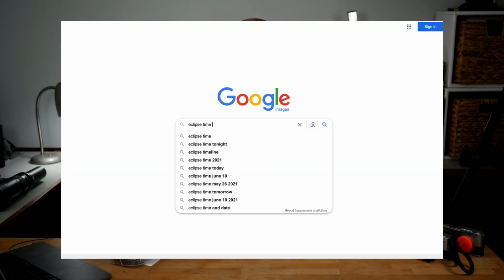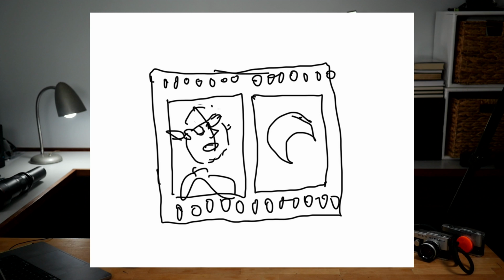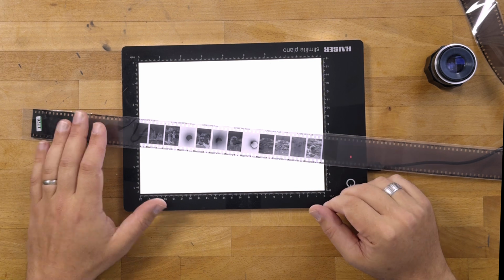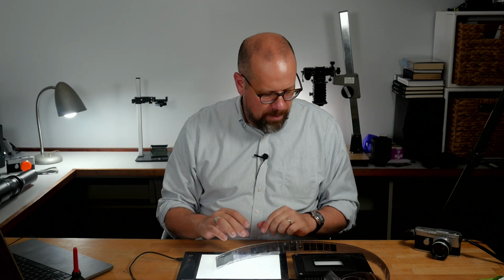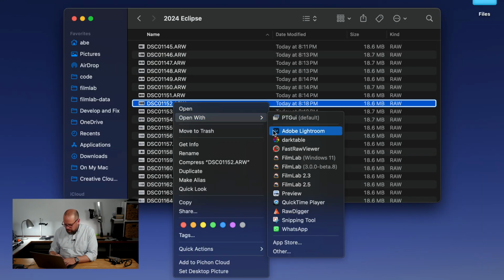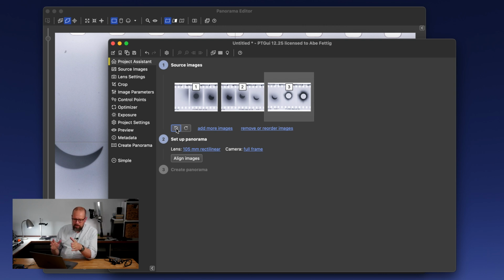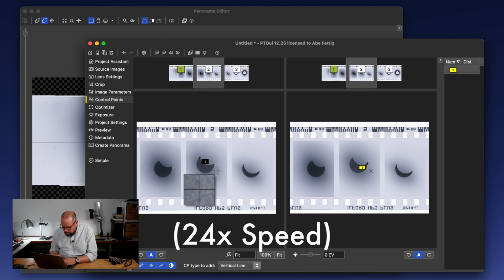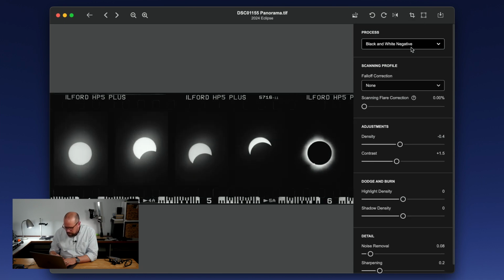I Shot the Solar Eclipse on Film, Time to Scan the Negs! | Half Frame Diptychs and Time Series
When you have an idea for a film photo, there are many steps to the process, and some happen long before pressing the shutter button. In this video, Abe talks about planning to capture eclipse photos on a half frame film camera, anxiously looks at his negatives for the first time after getting them developed, scans the negatives, digitally stitches some of his scans, and processes the files in FilmLab to get finished images. After all that work, will there be some good photos in the end?

Chapters:

00:00 Intro
00:31 Planning eclipse photos with a half frame film camera
06:25 What went well and what went wrong
08:16 Looking at the negatives for the first time
13:05 Scanning the film
16:41 First look at scans in FilmLab
19:22 Stitching scans in PTGui
22:14 Processing time series scan in FilmLab
24:29 Finished images

Thanks to:

Mr Eclipse, for the article "How To Photograph a Solar Eclipse"
Old School Photo Lab, for developing the film just the way I wanted
Family and friends for an amazing experience on eclipse day and for being willing to be in photos